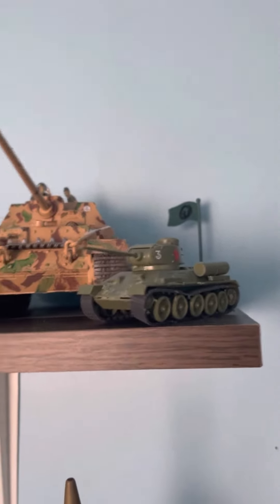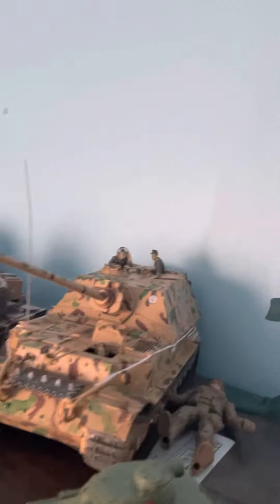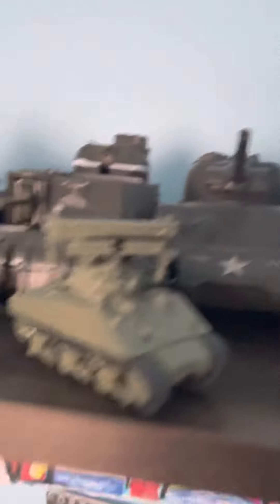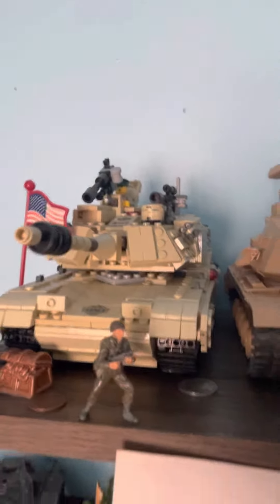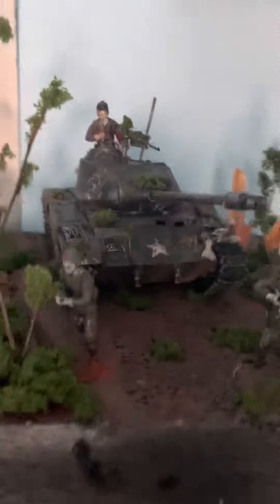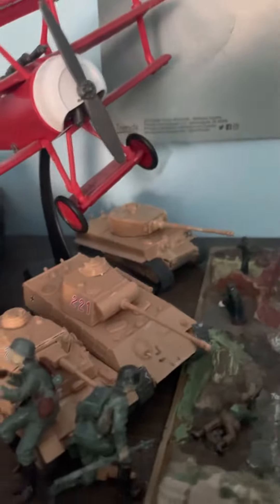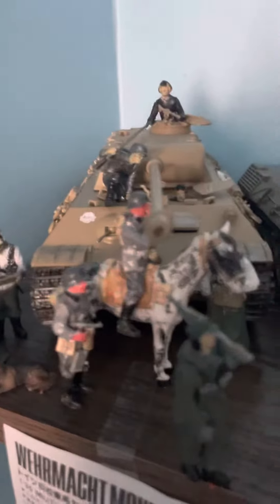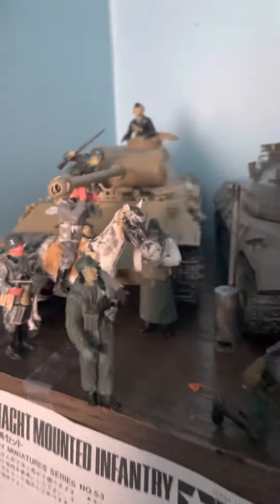My Model Tank Collection!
This is some of my model tanks from Airfix, Tamils, and more!

tank# model#collection